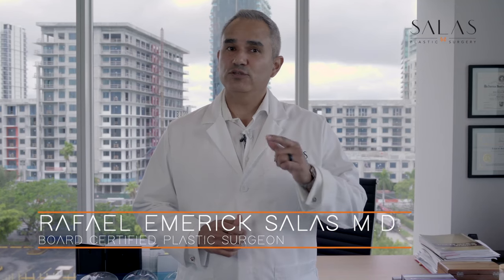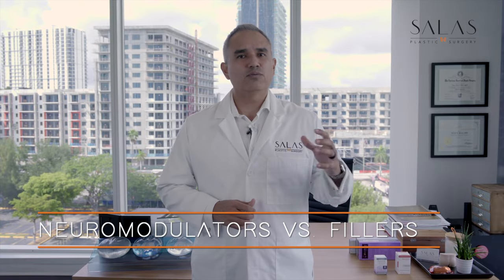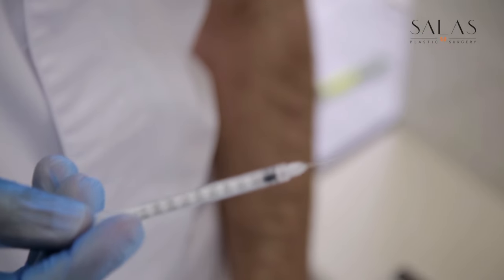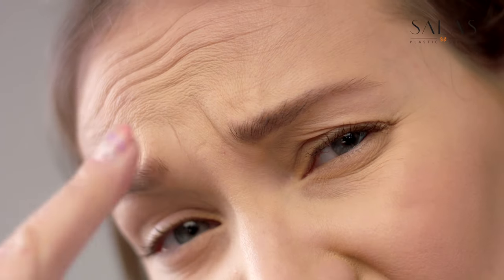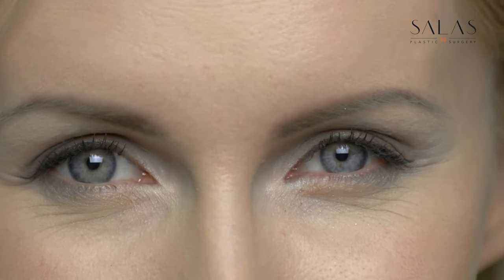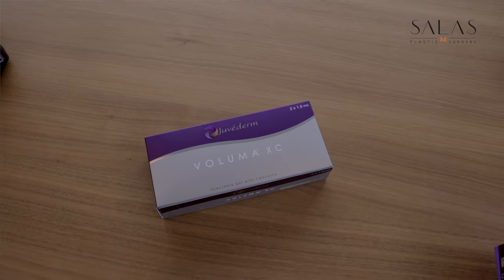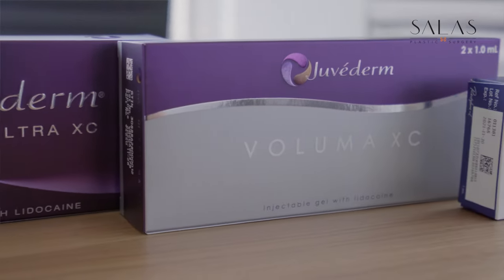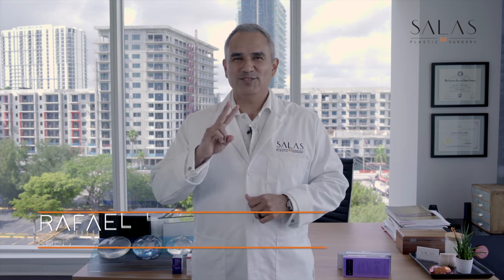Neuromodulators vs. Fillers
In today's video we're going to be talking about Neurormodulators vs. Fillers.
Learn which one is used for what, and where they go.

Injectables offer the latest development for non-surgical preventative and pro-active options to help maintain and even restore the version of yourself you would love to see.

There are many options to choose from, whether you want neuromodulators such as Dysport or Botox to address or prevent wrinkles, or fillers like Resylane, Juvederm  to help soften lines or replenish volume, Dr.Salas will evaluate you personally and help you choose the right product.